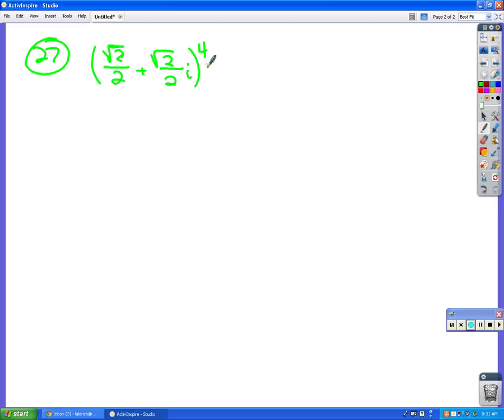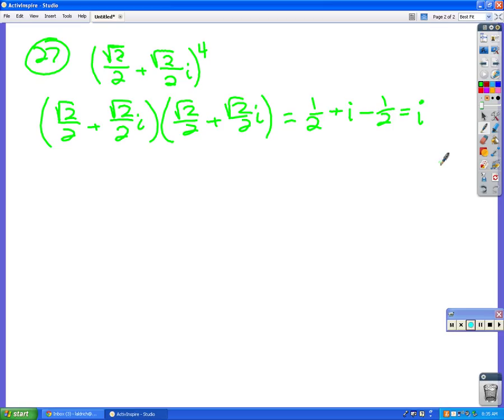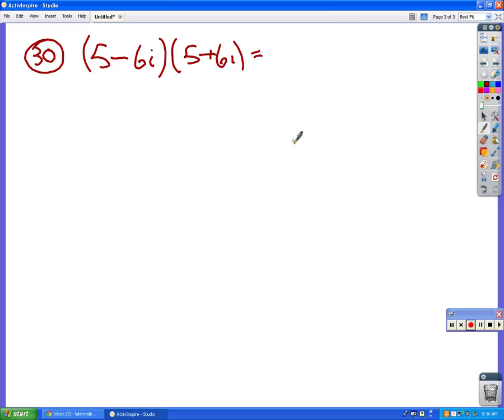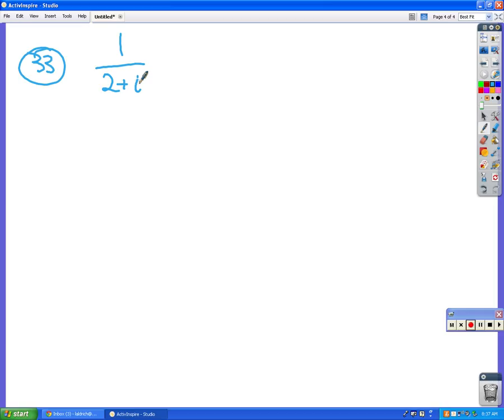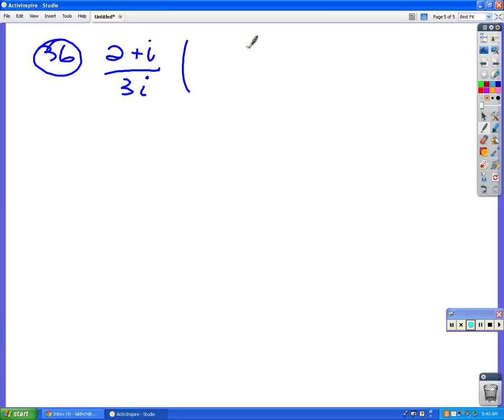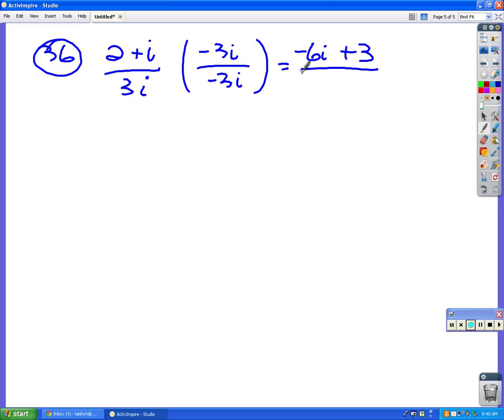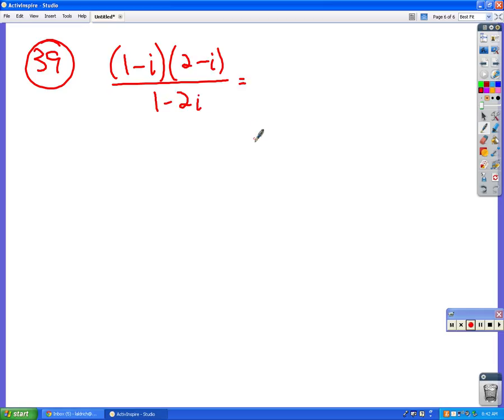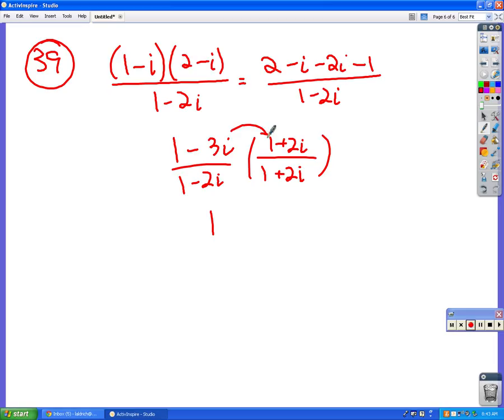math analysis questions 10 9 12